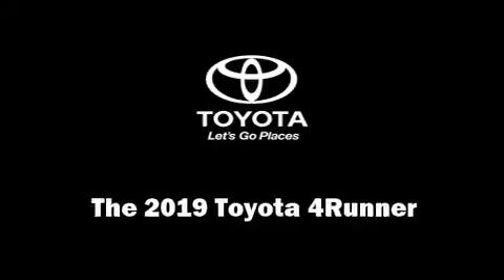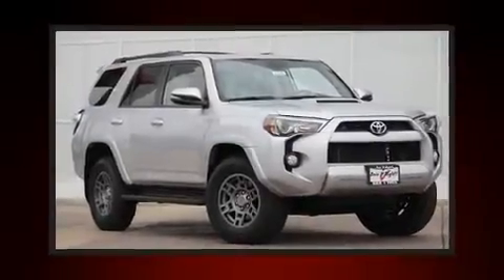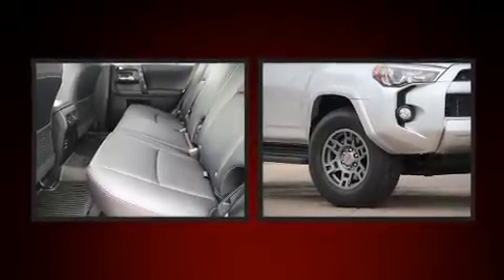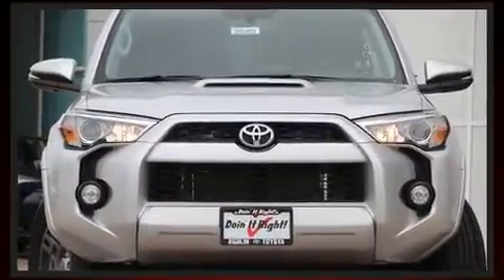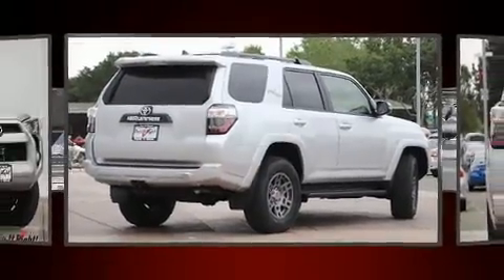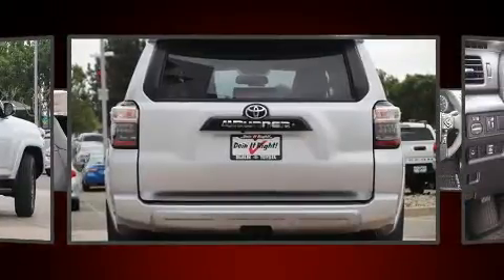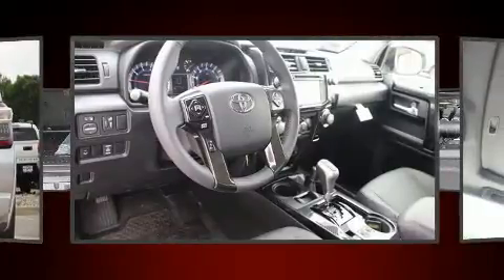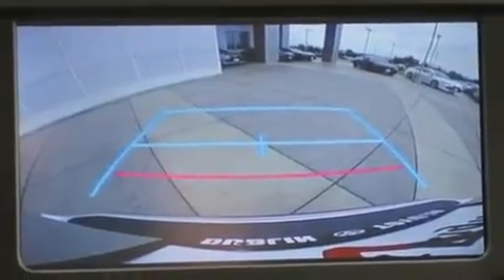2019 Toyota 4Runner TRD Off Road Premium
Dublin Toyota
4321 Toyota Drive

Discerning drivers will appreciate the 2019 Toyota 4Runner. Smooth gearshifts are achieved thanks to the 4 liter 6 cylinder engine, and for added security, dynamic Stability Control supplements the drivetrain. Four wheel drive allows you to go places you've only imagined. Top features include power front seats, heated seats, air conditioning, front fog lights, tilt steering wheel, turn signal indicator mirrors, skid plates, and a split folding rear seat. Side curtain airbags deploy in extreme circumstances, shielding you and your passengers from collision forces. Our knowledgeable sales staff is available to answer any questions that you might have. They'll work with you to find the right vehicle at a price you can afford. We are here to help you.